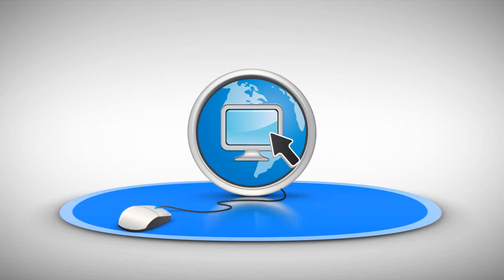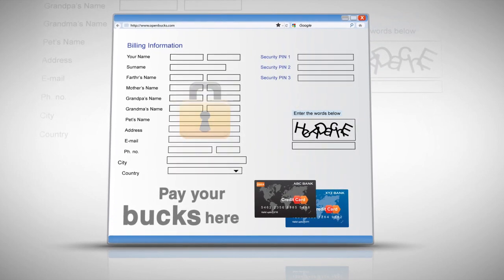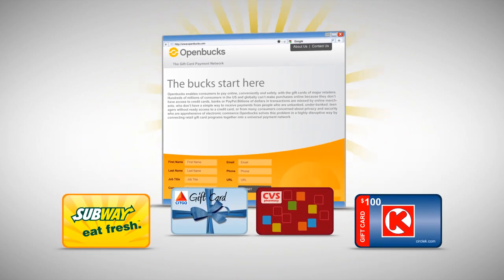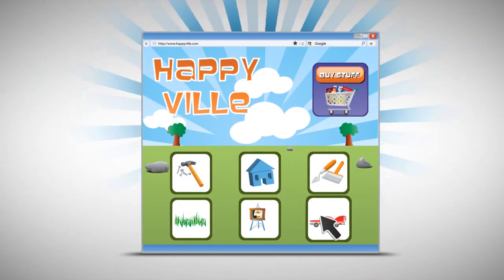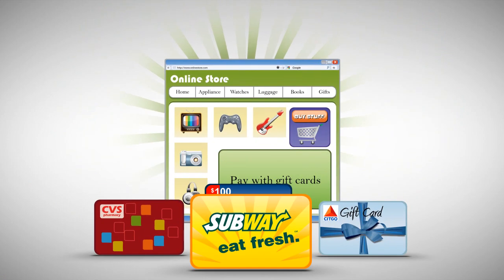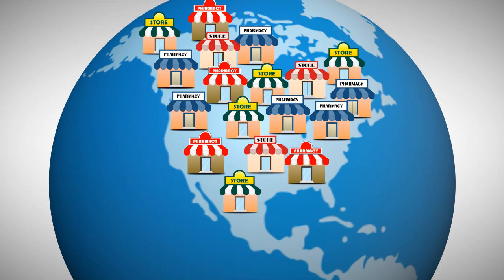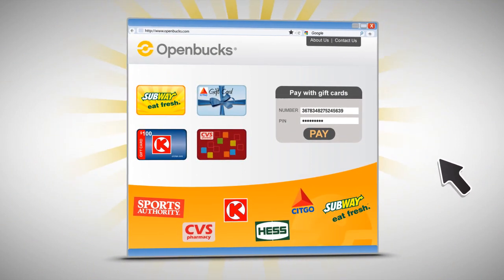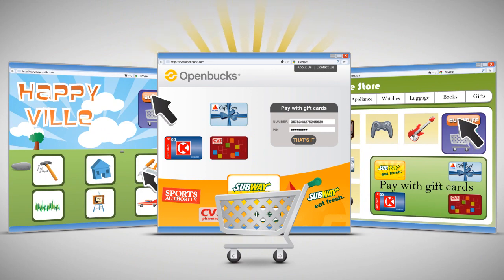Video Production Studio : Openbucks